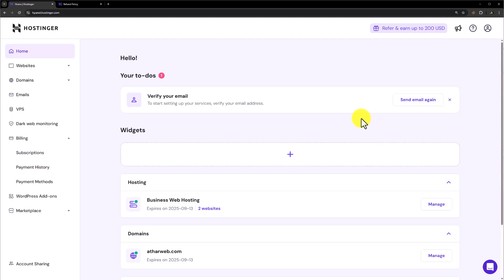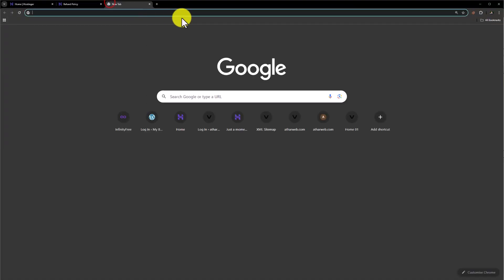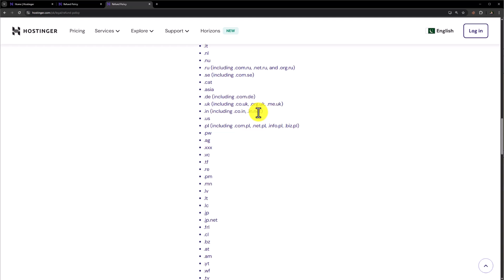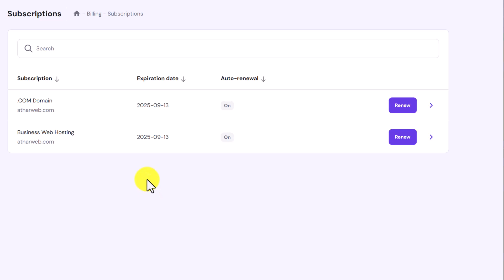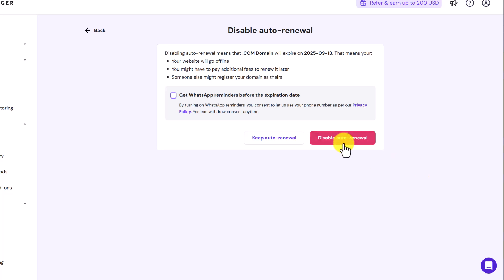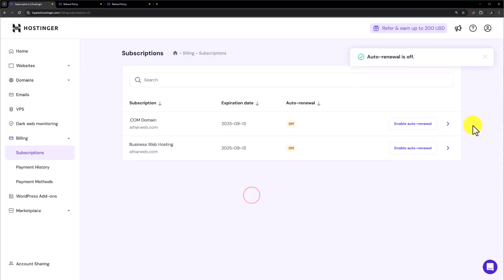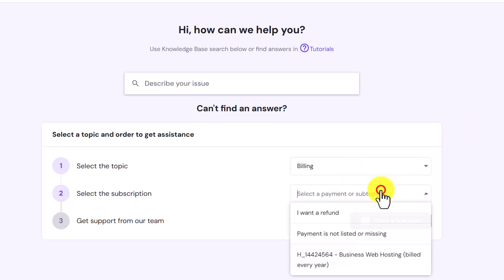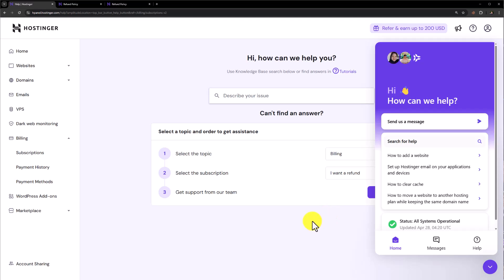How To Get Refund From Hostinger 2025 | Return Hostinger Hosting And Domain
Learn how to get refund from Hostinger in 2025. In this video, I’ll guide you step-by-step on how to refund from Hostinger 2024 using their support system. You’ll also understand the complete Hostinger refund policy and how the Hostinger refund process works.

 Whether you want to return Hostinger hosting and domain or cancel a recent purchase, this video will help you out. By the end, you’ll know everything you need to request a refund from Hostinger easily.

In This Video Tutorial You’ll Learn:
1. How To Refund from Hostinger 2025
2. How To Return Hostinger Hosting and Domain

Follow the simple steps To Refund from Hostinger 2025:

Step 1: Disable Auto-Renewal for Hosting and Domain
Log in to your Hostinger hPanel, then go to Billing → Subscriptions.
Click the arrow next to your domain and hosting, then select Disable Auto Renewal for both.

Step 2: Get Refund From Hostinger
Click the question mark icon at the top and choose Billing from the topic list.
Select “I want a refund”, then click Start a Live Chat.
Chat with the Hostinger agent and request a refund—they’ll guide you through the process.

That’s it you have successfully Refunded from Hostinger 2025.